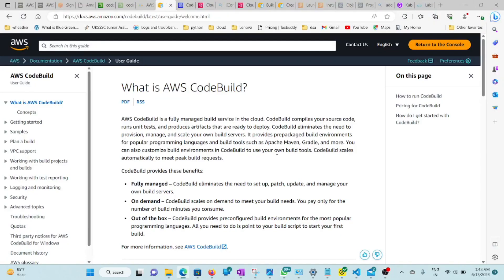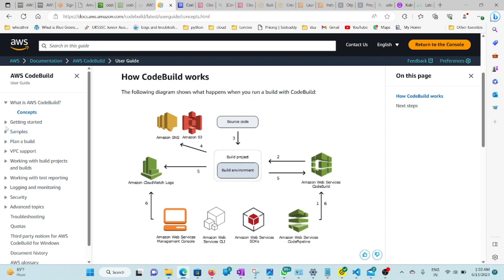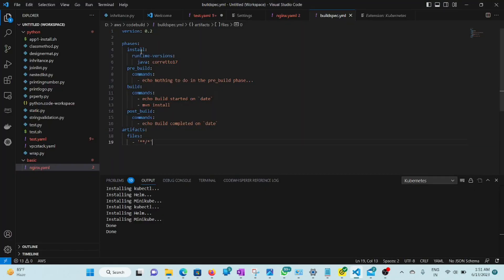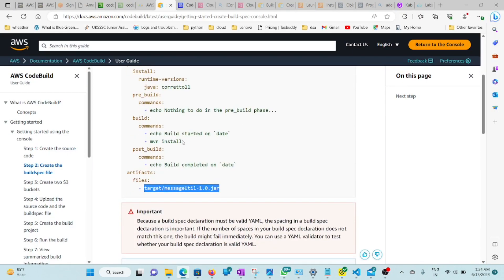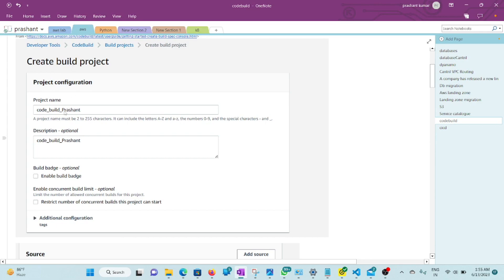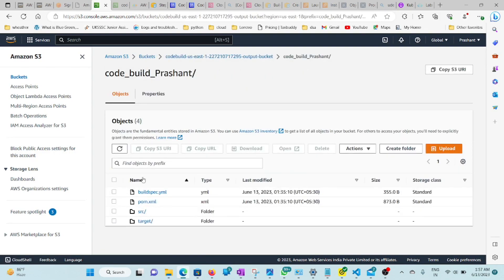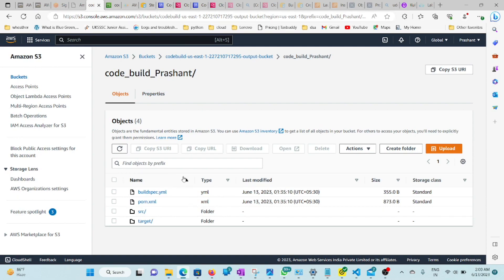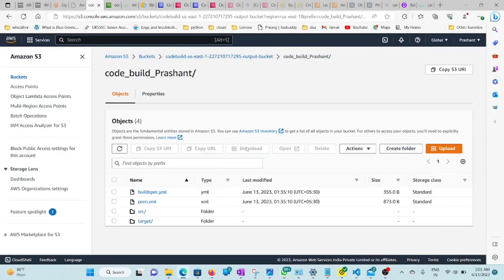AWS CodeBuild Tutorial - Create Better Builds RIGHT NOW!!!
AWS CodeBuild is a great way to configure multiple different applications such as DEV, QA, PROD and deploy to them each individually. You can deploy from Github to your servers or S3 for convenience. You also have a feature of rolling deployments so that if one server fails a deployment the others won't try to update and remain online. This feature will help minimize downtime.

This AWS video will give you a thorough and insightful overview of all the concepts related to CI/CD services in AWS.

Following are the offerings of this video:
What Is AWS And DevOps?
What Is CI/CD?
What Is CodePipeline?
CodeBuild
CI/CD on AWS

In this demo I will show you how to setup continuous deployment environment for a NodeJS web application using AWS CodePipeline, CodeBuild and GitHub.

Deploy a Java Application with changes committed to AWS CodeCommit, built with AWS CodeBuild, and deployed with AWS CodeDeploy. All orchestration is modeled in AWS CodePipeline and all code is defined in an AWS CloudFormation template.